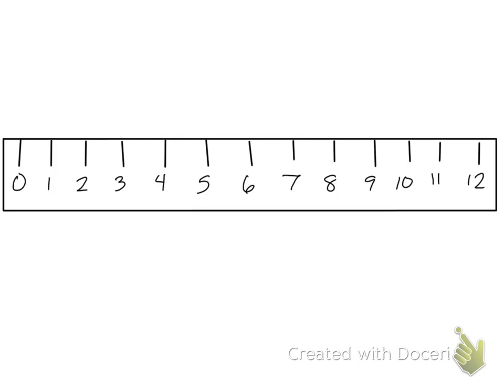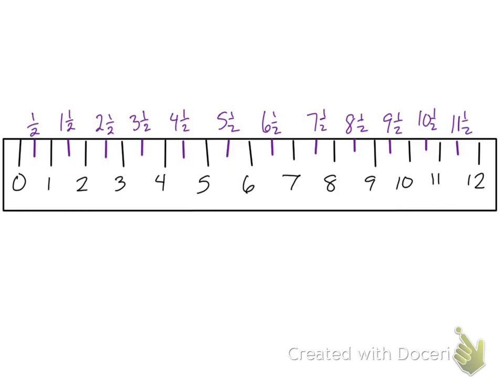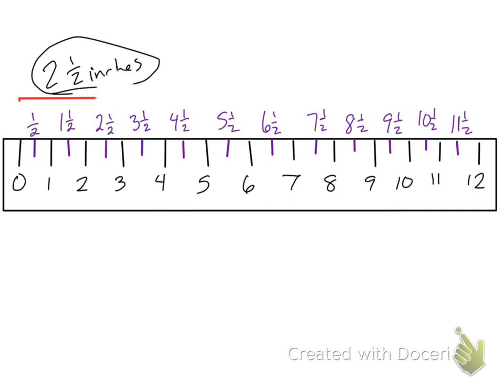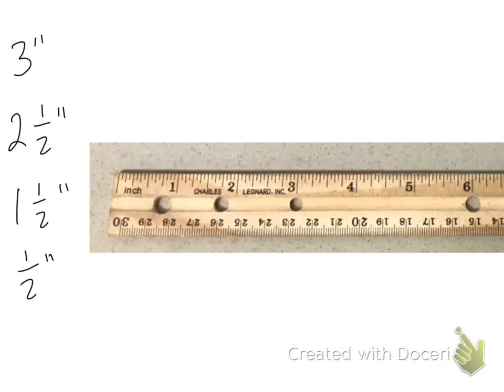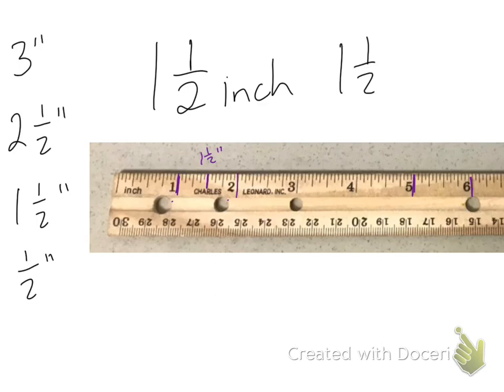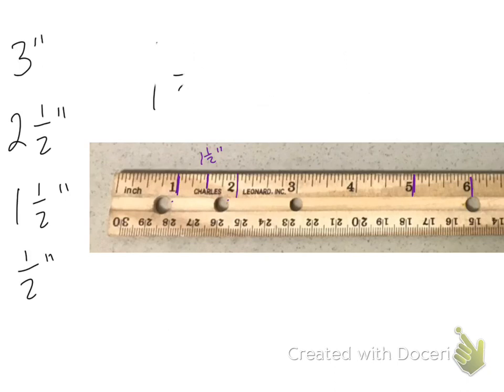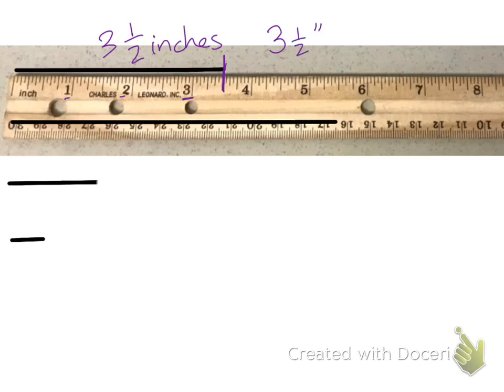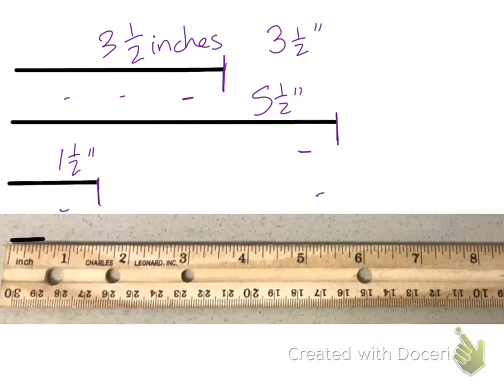Saxon Math 2 Lesson 72